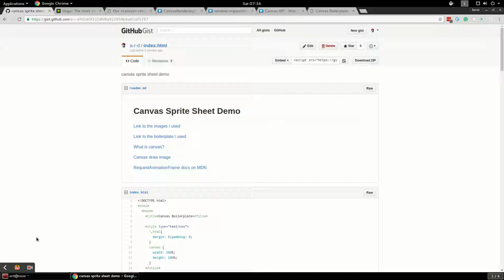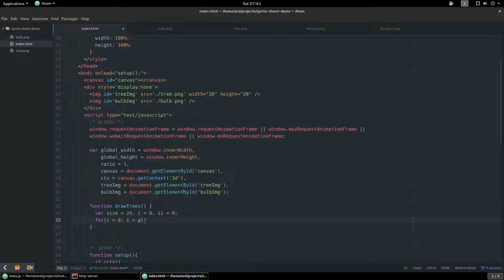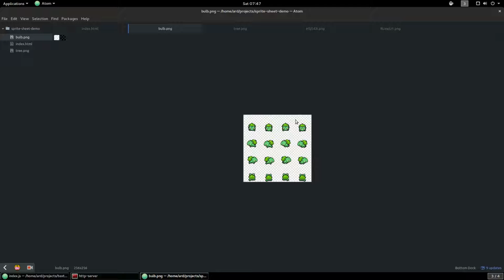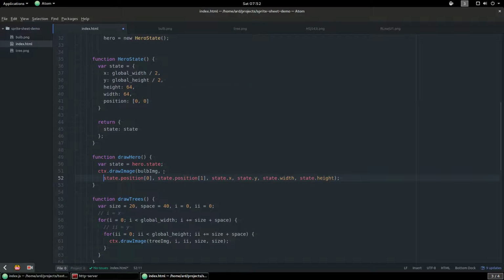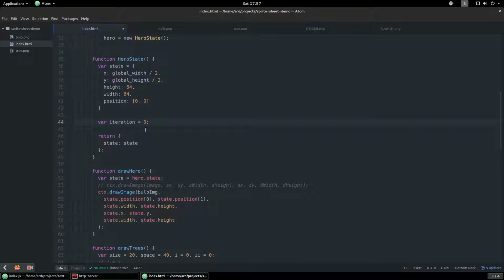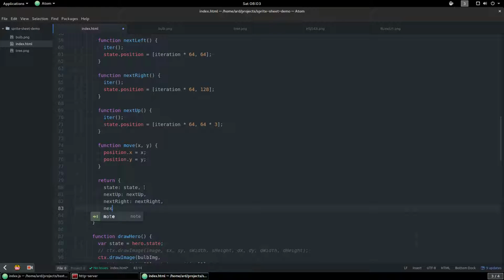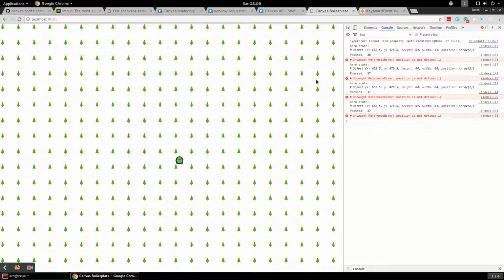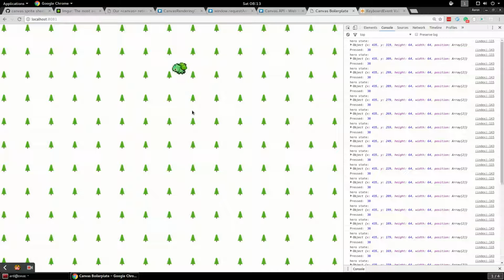HTML5 Canvas Sprite Sheet Tutorial demo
Did this using just plain ES5, vanilla JavaScript no frameworks or libraries.

Check the link above for the code, and other relevant links